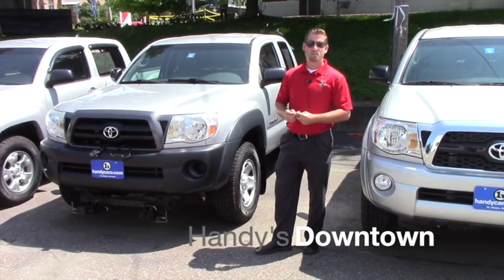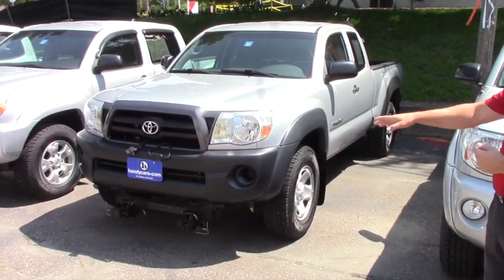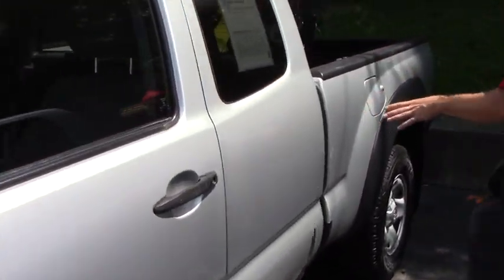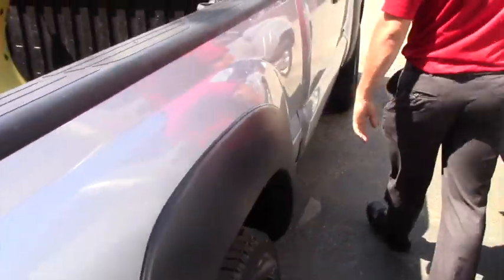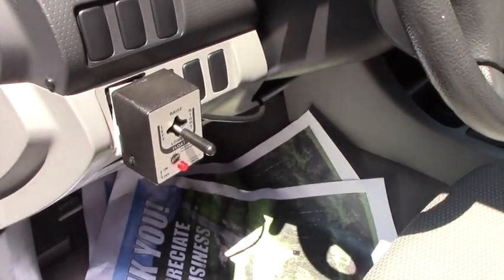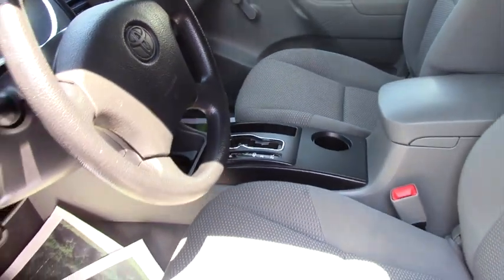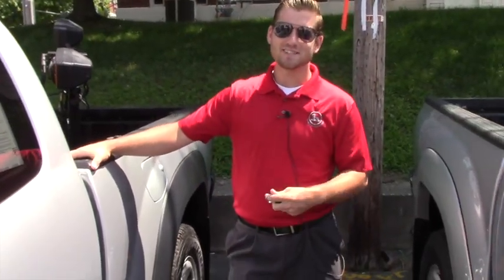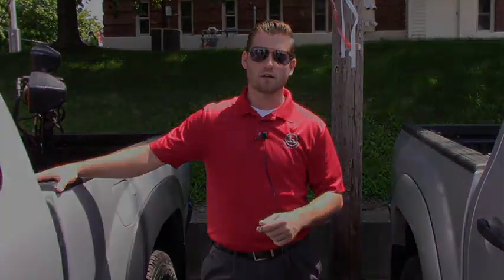2008 Toyota Tacoma for Jacob from Terrance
This video is about 2008 Toyota Tacoma for Jacob from Terrance